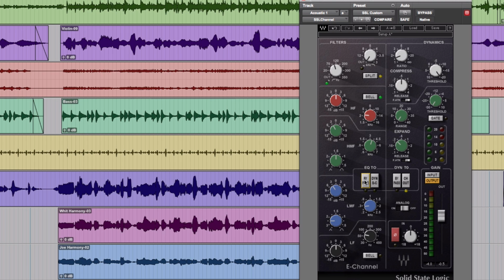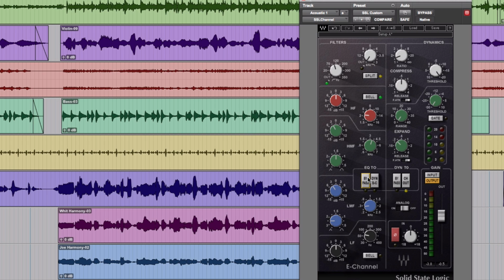How To Uncover Your Track's Potential In Mixing - TheRecordingRevolution.com